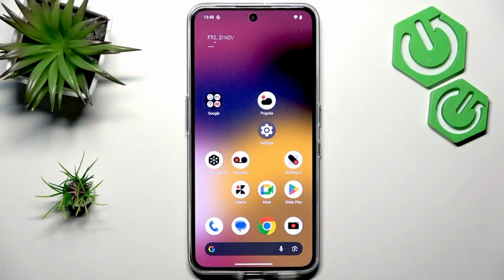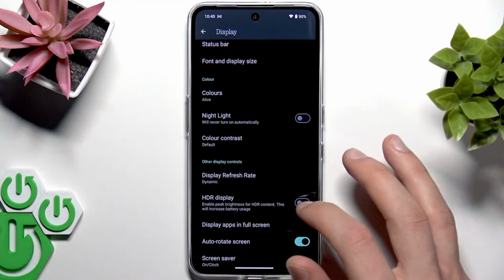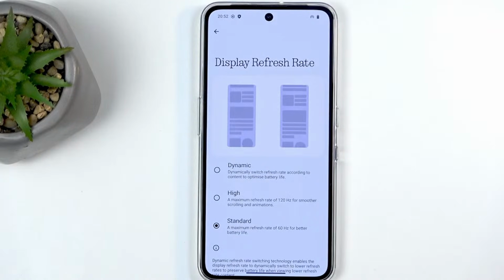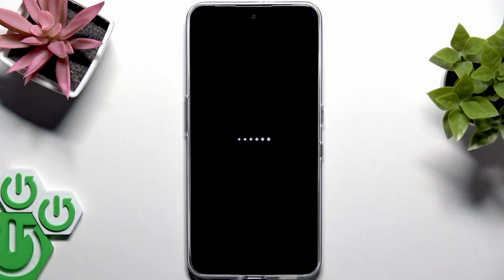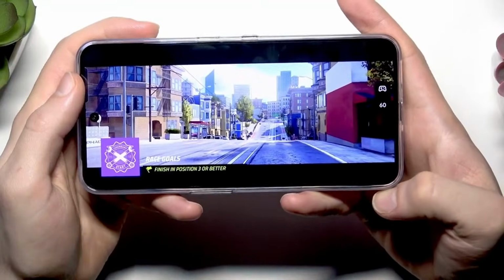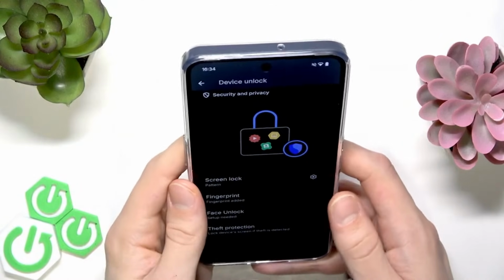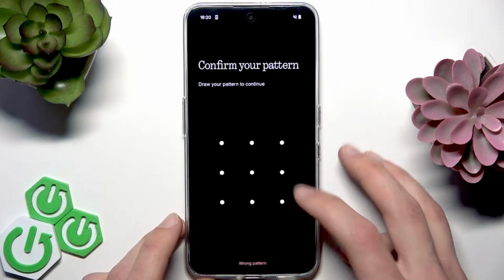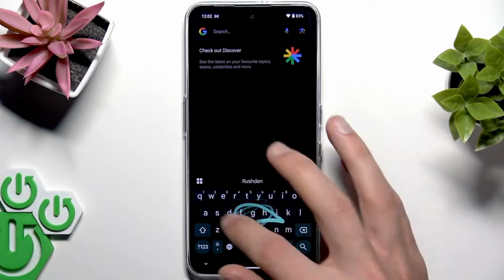NOTHING Phone 3A Lite – Best Tips, Tricks & Fixes (Glyph, Camera, Gaming, Performance)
In this all-in-one tips and tricks video for the Nothing Phone 3A Lite, you’ll learn how to customize your home screen, folders and widgets, tune the Glyph interface, boost performance, fix common problems, and get the best camera and gaming settings. If your Nothing Phone 3A Lite is lagging, overheating, crashing apps, not sending notifications, or the Glyph LED is not working – this video walks you through step-by-step fixes directly in the system settings. You’ll also see how to use RAM Booster, safe mode, display color profiles, 4K video recording, night mode, Ultra XDR, and gaming optimizations to get a smoother and faster experience.

We’ll cover folder styles, lock screen widgets, flip to Glyph, essential notifications, power-off verification for better security, HDR display + 120 Hz refresh rate, touch sensitivity improvements, camera blur fixes, and practical overheating and battery tips. Whether you’ve just bought the Nothing Phone 3A Lite or want to solve annoying bugs and unlock hidden features, this video is a complete tricks and fixes pack for your daily use.

How to fix freezing, app crashing and lag on Nothing Phone 3A Lite?
How to set up Glyph interface, flip to Glyph and essential notifications on Nothing Phone 3A Lite?
How to improve gaming performance and enable 120 Hz + HDR on Nothing Phone 3A Lite?

0:00 Customize app folders
2:24 Glyph interface overview & custom ringtones/LED behavior
10:05 Set up Glyph Essential Notifications
14:43 Add and resize lock screen widgets
17:58 Flip to Glyph – silent LED alerts when phone is face down
22:06 Fix notifications not working
26:19 Calibrate colors & display profile
29:12 Fix Glyph light not working
33:38 Clear app cache & speed up your Nothing Phone 3A Lite
35:31 Best camera night mode settings & custom preset
41:31 Quickly change lock screen widgets
43:03 Extra tweaks: glyph settings, AI wallpapers, colors, status bar, NFC, refresh rate, AOD, Gemini/assistant
1:05:53 Eye comfort mode (night light) & PWM dimming explanation
1:07:33 Camera modes explained: Night, Motion Photo & Ultra XDR
1:10:53 Fix freezing & app crashing + using safe mode & reset app prefs
1:16:01 Expand RAM with RAM Booster
1:17:49 Improve touch sensitivity
1:22:11 Fix camera blurriness
1:26:10 Turn on power-off verification for better anti-theft security
1:27:46 Enable HDR display & 120 Hz refresh rate
1:29:33 Fix overheating
1:34:45 Record 4K video at 30 fps + best Ultra XDR settings
1:35:50 Performance tweaks & gaming test
1:50:24 Forgot lock screen password
1:55:37 Add a custom lock screen message
1:57:02 Full Glyph interface setup
2:06:03 Extra app crash fixes
2:09:53 Turn off animations via Developer Options to make Nothing Phone 3A Lite feel faster
2:11:30 Secret codes on Nothing Phone 3A Lite
2:14:21 Face unlock not recognizing you
2:18:08 Forgot lock screen pattern
2:22:59 Best charging tips
2:30:07 All screenshot methods
2:33:12 Customize Quick Settings tiles
2:34:37 Quickly find a song
2:36:37 Set up and use Private Space
2:40:15 Secret code menu explained
2:42:52 Fingerprint not recognized
2:47:45 Best Portrait mode tips
2:50:53 Sleep Standby Optimization
2:53:58 Remove ads & recommendations
2:57:28 Use Motion Capture/Motion Photo mode
2:58:31 Smart Drawer tool
2:59:56 Record 120fps slow motion video in Full HD
3:00:58 Forgot PIN code
3:06:04 Enable 120 Hz adaptive refresh rate
3:07:47 Glyph LED brightness
3:08:47 Fix keyboard not working